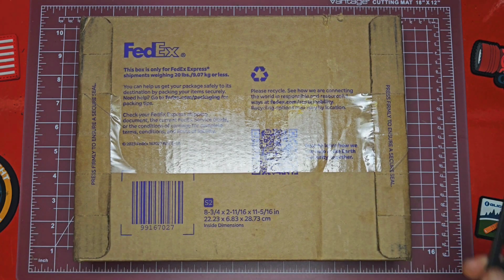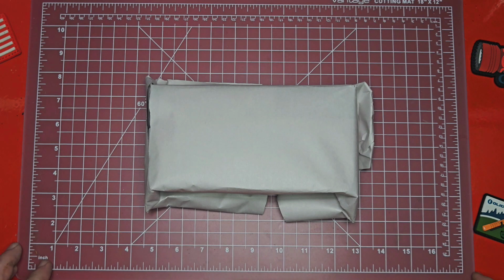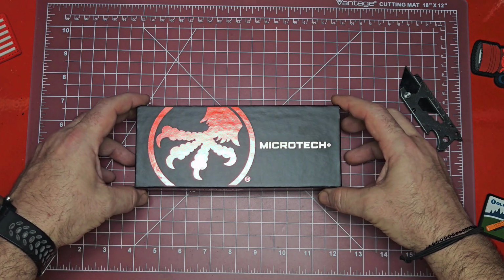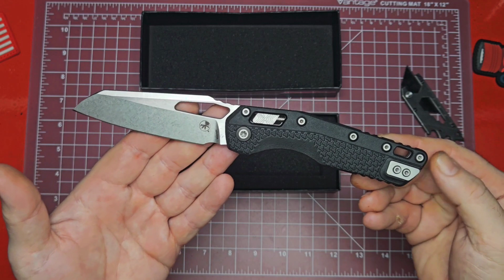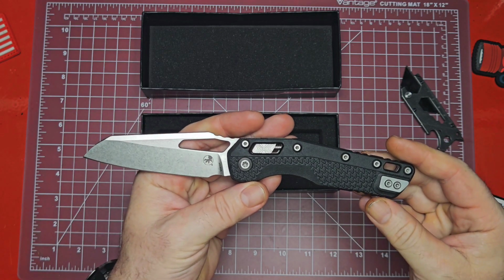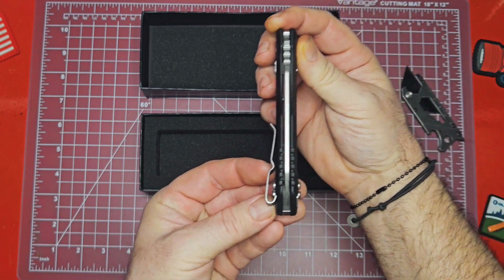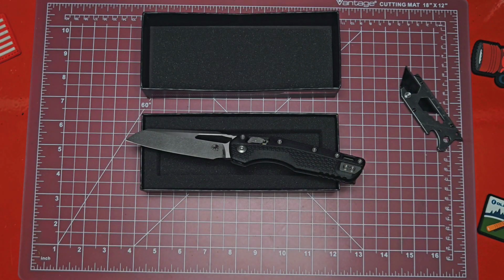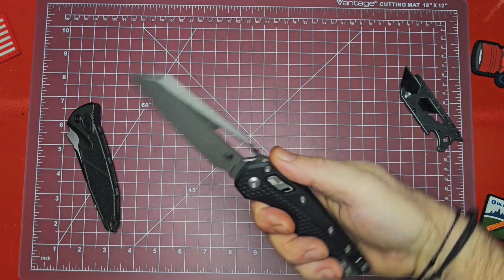Why Microtech's new MSI Ram-Lok Knife is a Must-Have!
This is the second video in the  @metal_complex  made me do it series!

This is our unboxing video on the awesome, affordable Microtech MSI. One of the latest offerings from Microtech, featuring their new innovative Ram Lok system. It utilizes a bar type lock, but instead of infinity springs, it uses a coil spring system. The less expensive option is probably the best for an EDC knife, with super grippy FRN handles, deep carry pocket clip that's ambidextrous and a wicked looking but functional blade. Really cool stuff! You have to check it out!

I got mine on DLT Trading, and so can you-

These are some of my favorite channels in 2023! So if you like my content be sure to check them out! Tell them Average Gear Review sent you, and if I missed your channel it's only because I was in a hurry!

00:00 Intro
00:30 Unboxing starts
01:10 The struggle continues
01:55 Stickers n such
02:10 @metal_complex
02:55 Knife Reveal!
03:33 First flick
04:35 DLT Trading rocks
04:45 Specs and first look
06:50 It's not a sharpened billboard! @MicrotechKnivesOfficial
08:30 That slo mo stuff